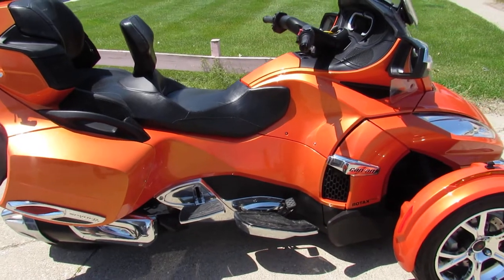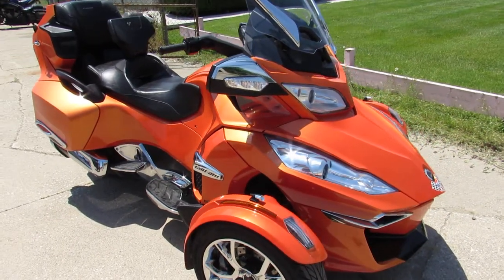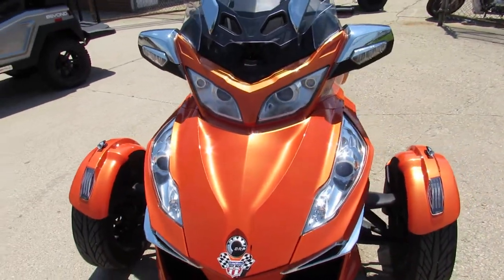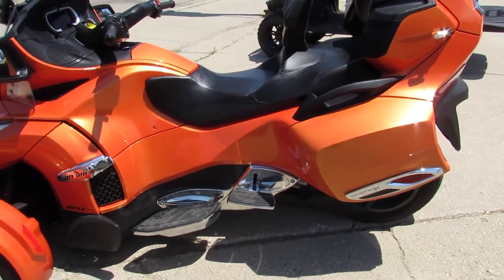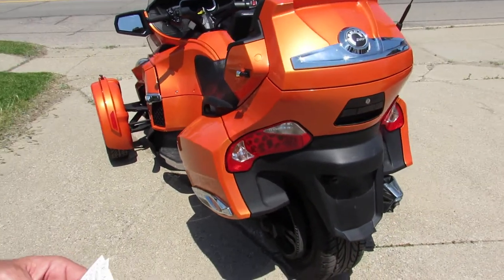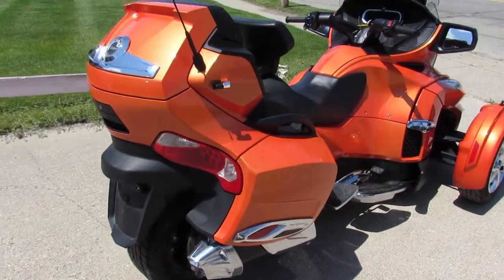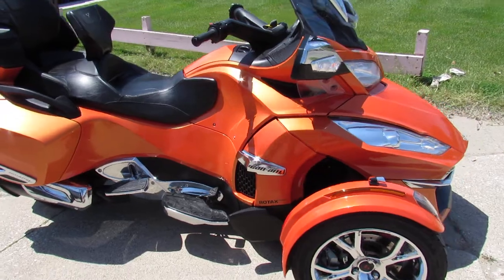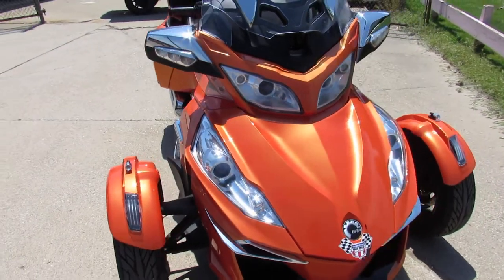2019 CAN AM SPYDER F3 LIMITED CHROME EDITION FOR SALE U6391